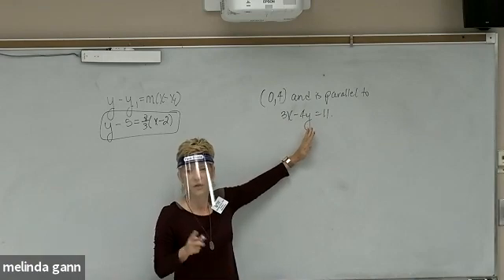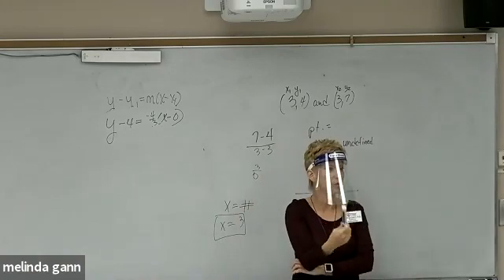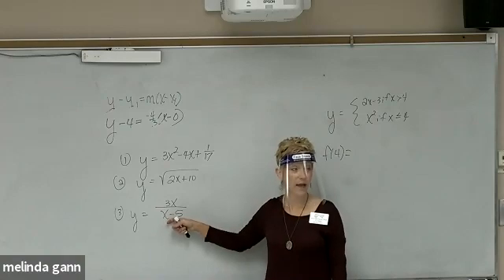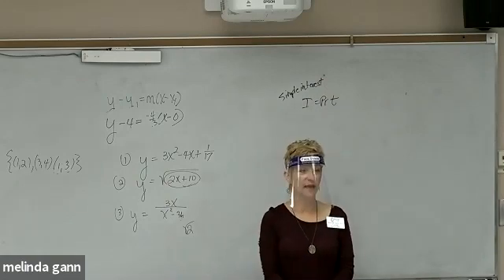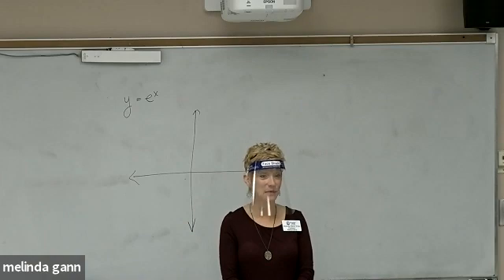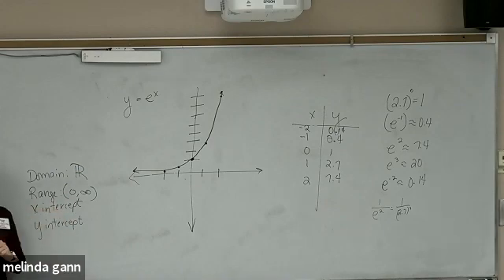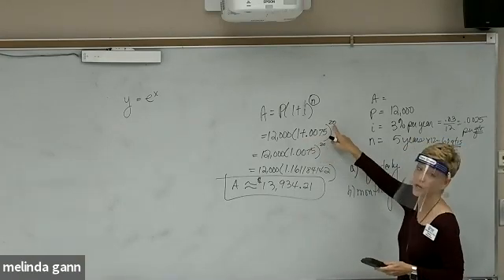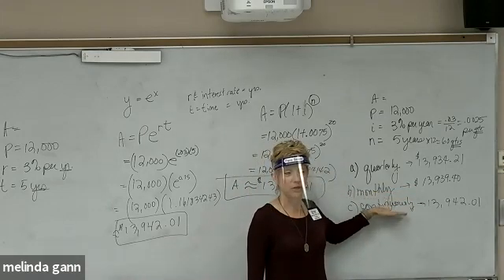MAT 111 Oct 14 review and exponential